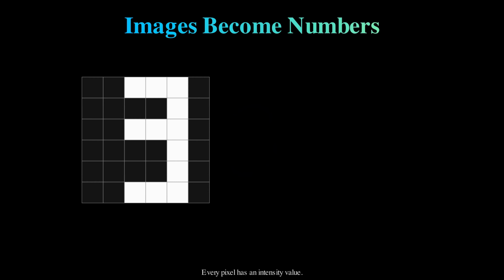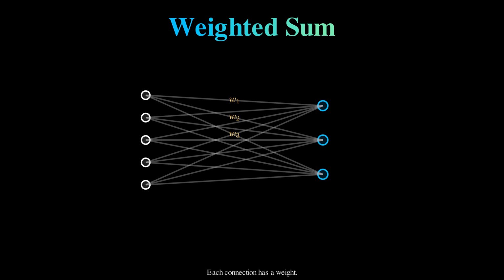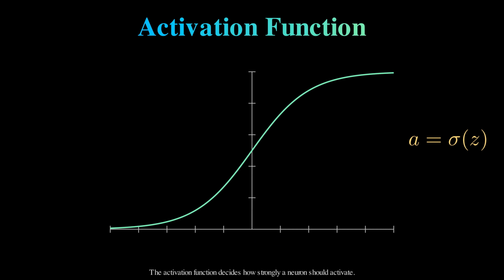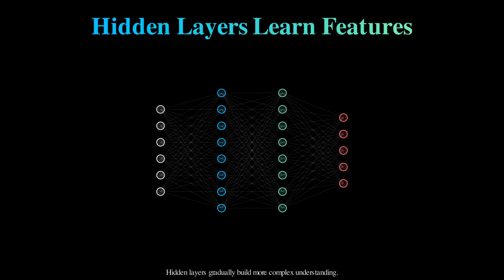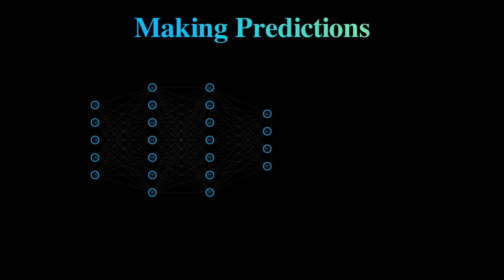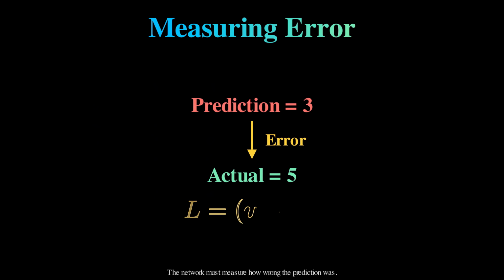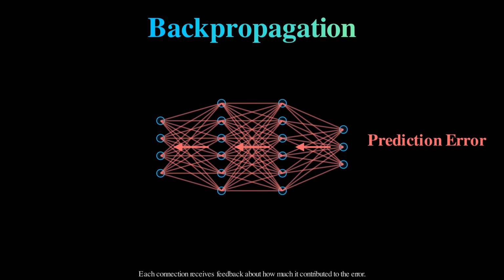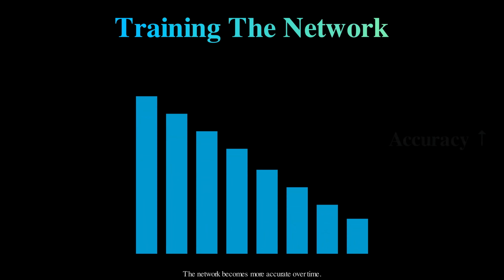Neural Networks Explained Visually | Deep Learning & AI Basics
Learn how Neural Networks actually work — visually and intuitively.

In this animated video, we explore the foundations of Deep Learning and Artificial Intelligence using beautiful visual explanations.

Topics covered:
• What Neural Networks are
• How neurons process information
• Inputs, weights, and biases
• Activation functions
• Hidden layers
• Predictions and outputs
• Loss functions
• Backpropagation
• Gradient Descent
• How modern AI systems learn

This video is perfect for:
- Students studying Machine Learning
- Developers entering Deep Learning
- Anyone curious about how modern AI works

Whether you're learning about ChatGPT, Deep Learning, or Artificial Intelligence, understanding neural networks is the first major step.

Timestamps:
Introduction
Images Become Numbers
Input Layer & Neurons
Weighted Sums
Activation Functions
Hidden Layers
Predictions & Loss
Backpropagation & Gradient Descent